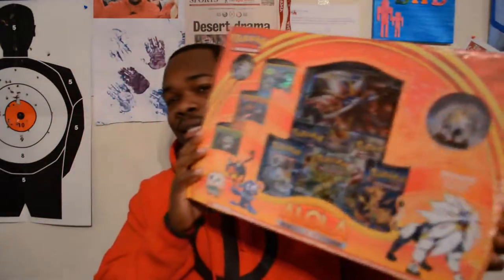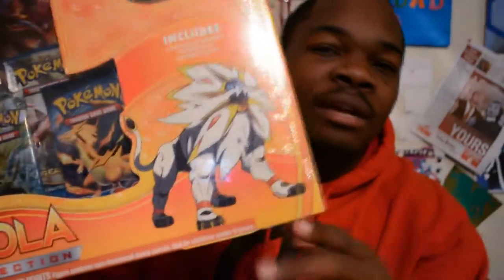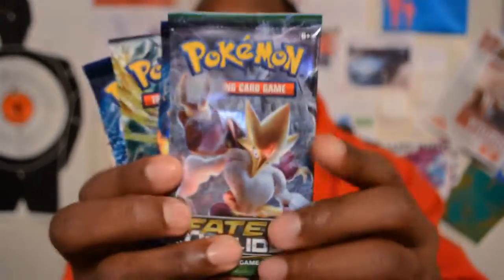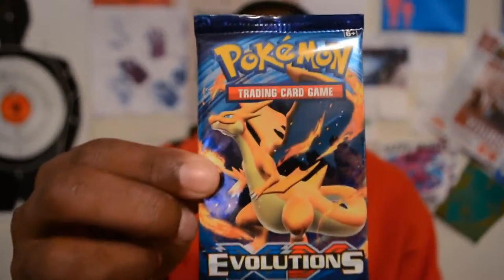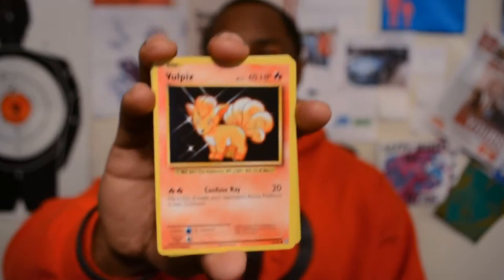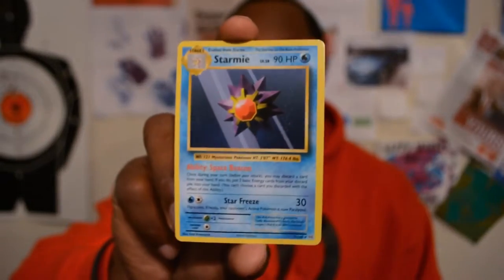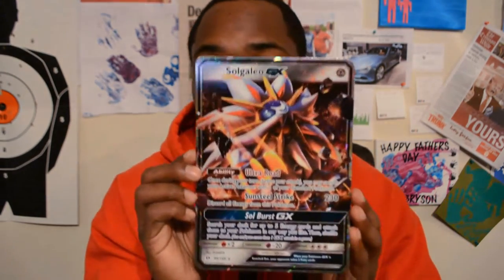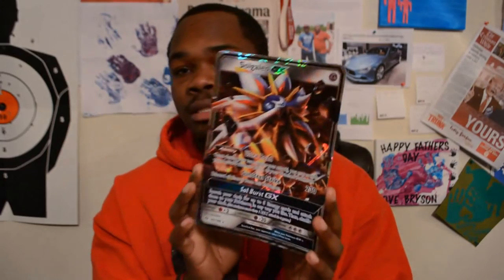EPIC Pokemon TCG Alola Salgaleo Collection Box Opening